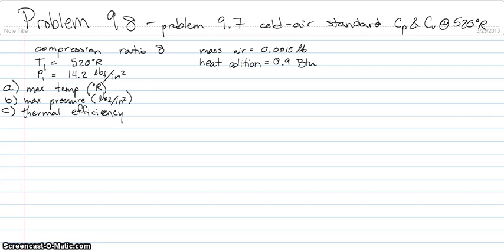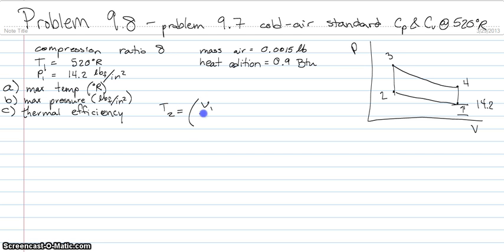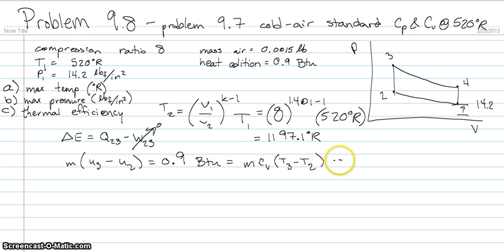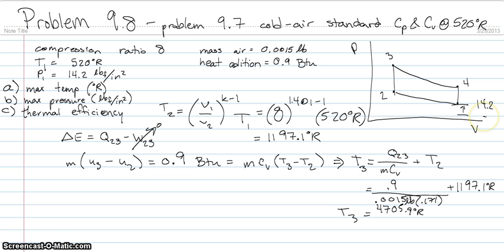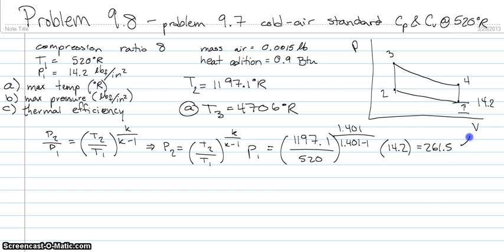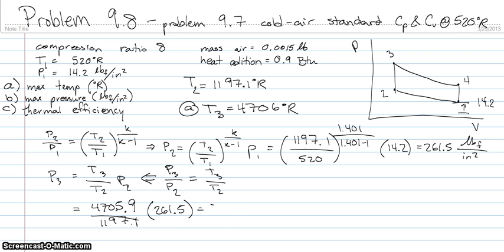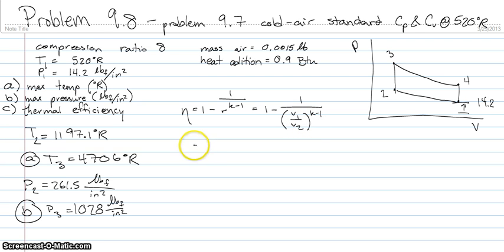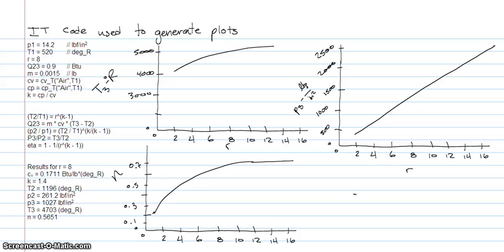Problem 9.8 Thermodynamics